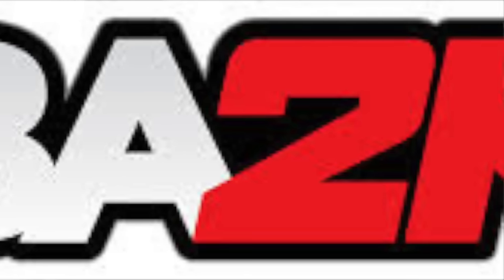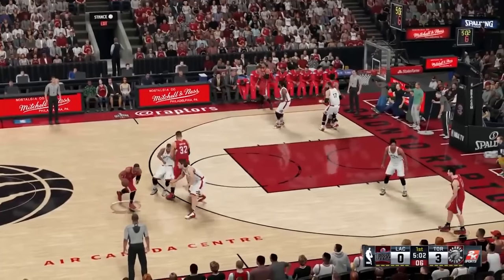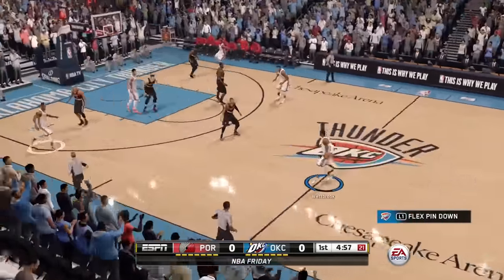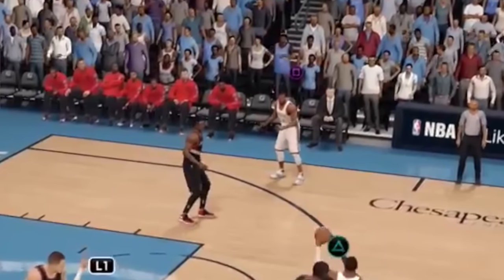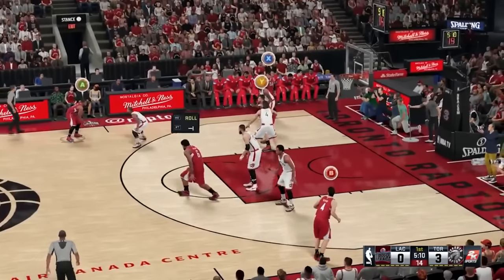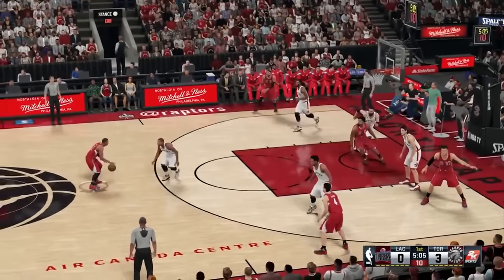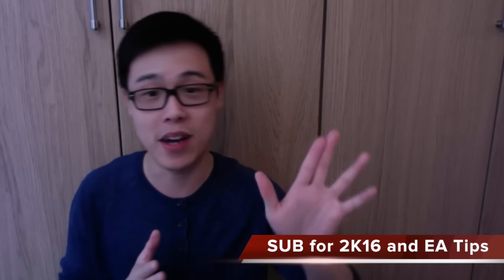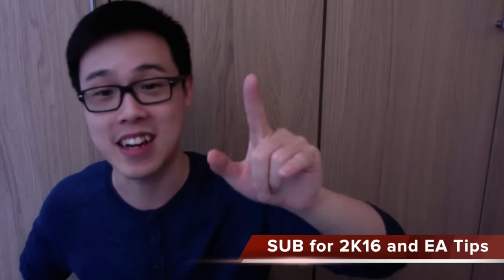NBA 2K16 vs NBA Live 16: Pick and Roll Gameplay Comparison by Sam Pham. Round 2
NBA 2K16 vs NBA Live 16 Review Gameplay. Defense Comparison on Pick and Rolls. NBA 2K16 or NBA Live 16 ? EA vs 2K Round 2